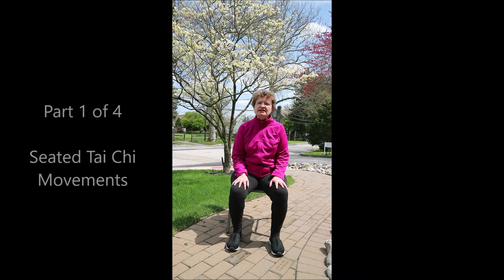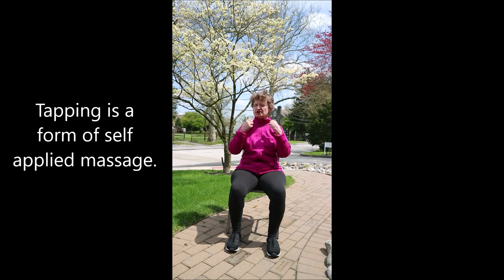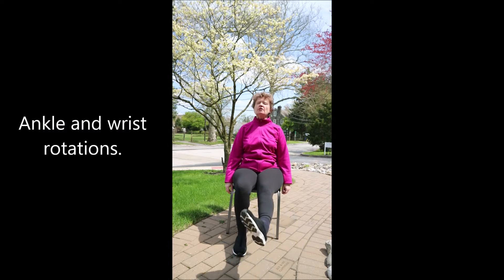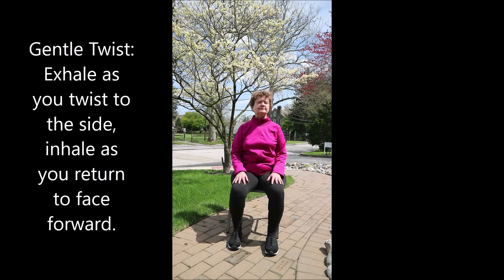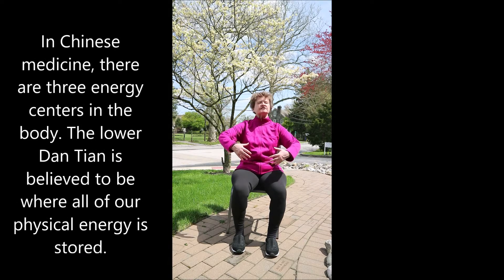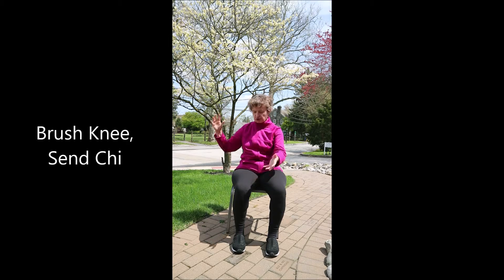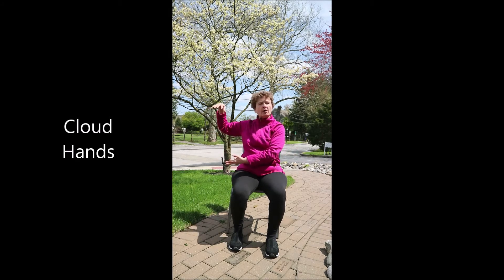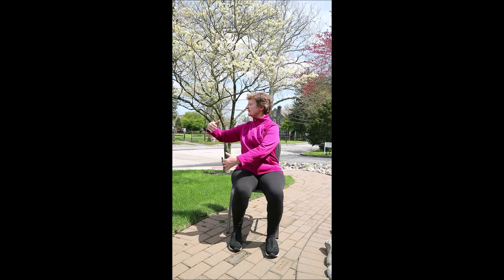Tai Chi with Liz Wanner Part 1 of 4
One of Surrey's most popular instructors, Liz Wanner, leads a 4 part workshop on Tai Chi for beginners.  Learn about this ancient form of exercise that modern science shows improves strength, balance and flexibility and may help boost cognitive function, improve sleep and reduce the risk of falls. This is session 1 of 4.